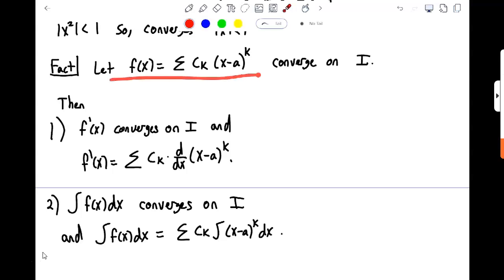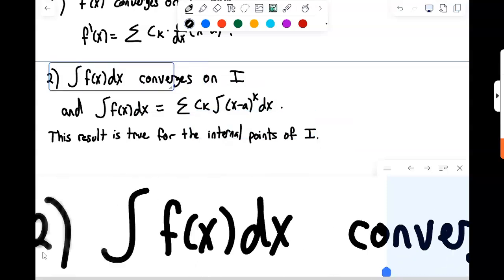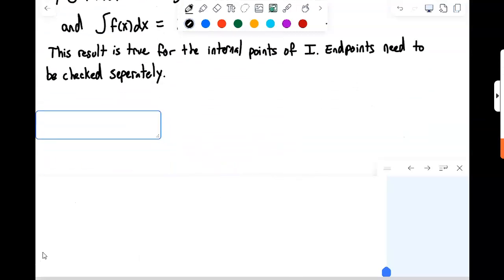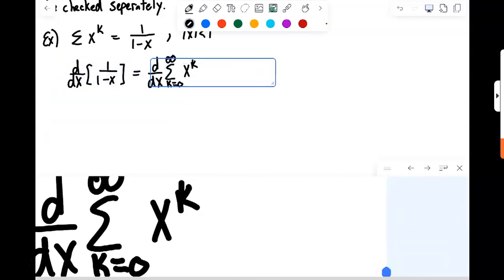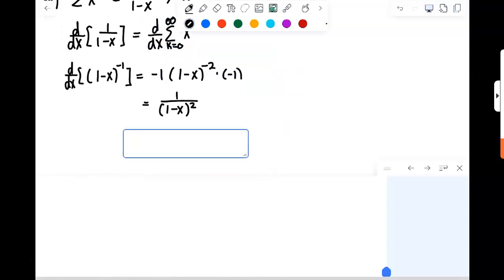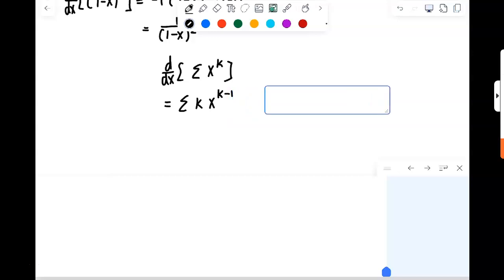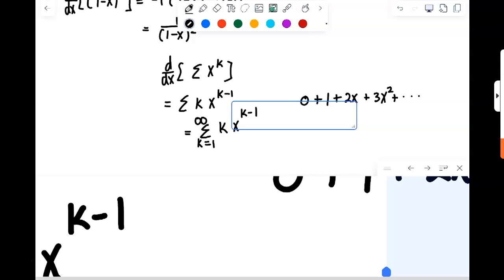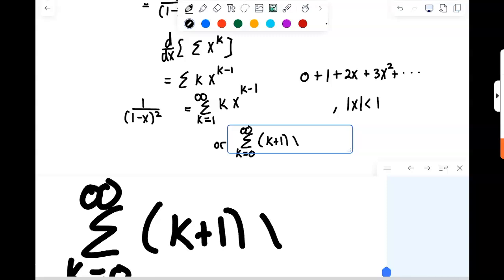Differentiating Power Series